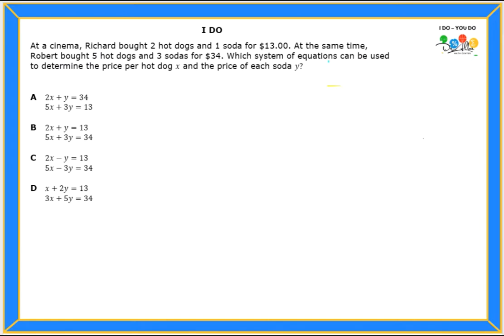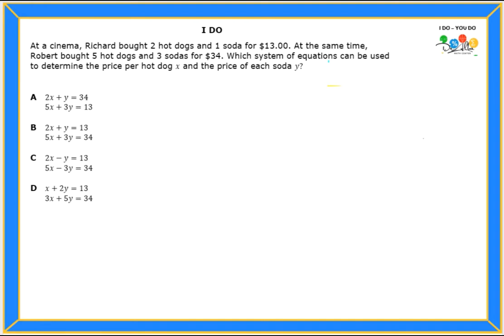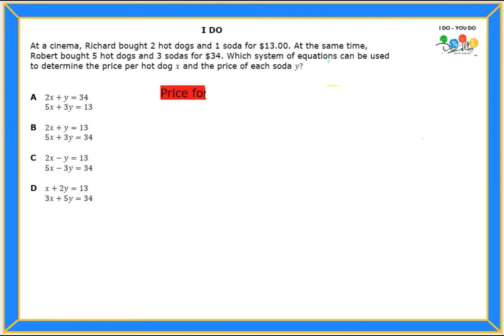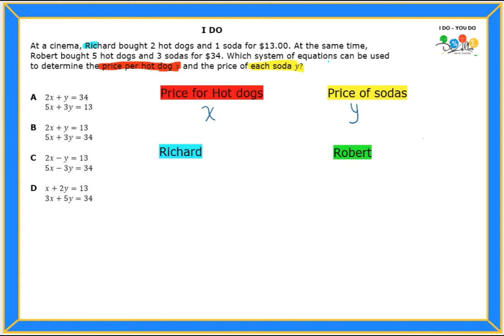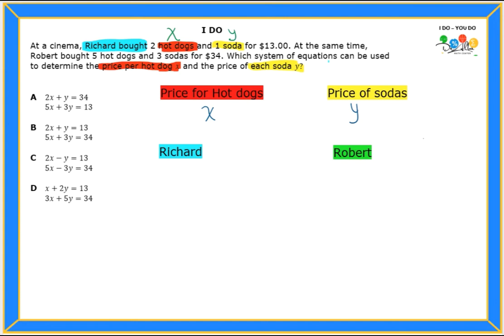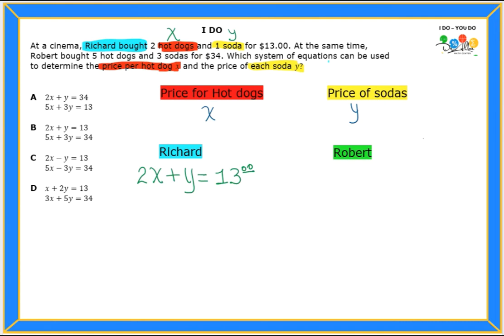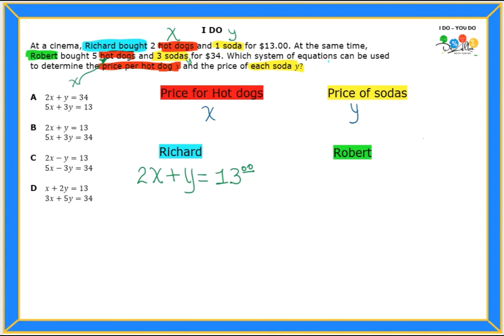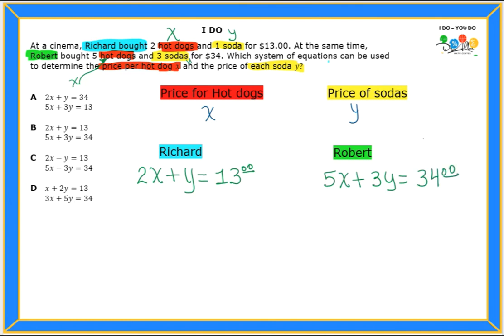A.2(I) Question 05 - I Do - You Do (English)